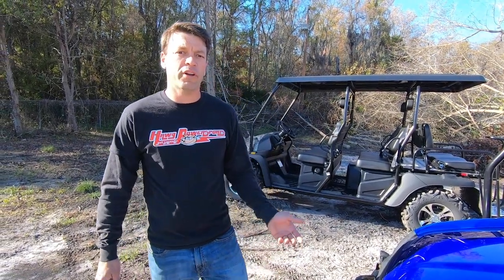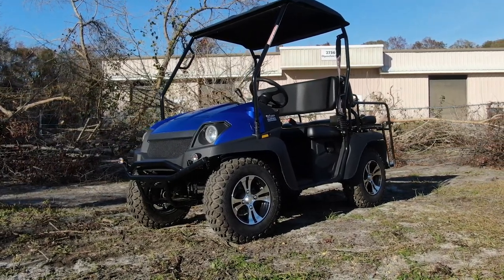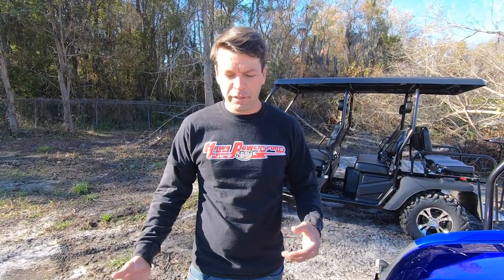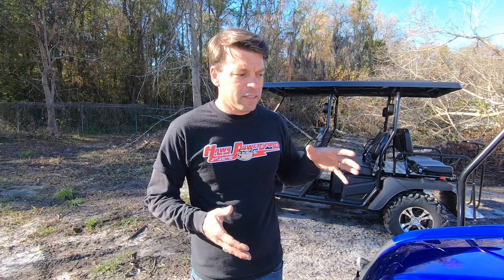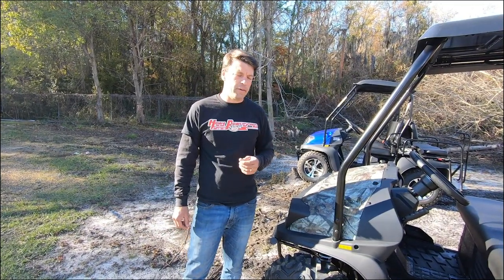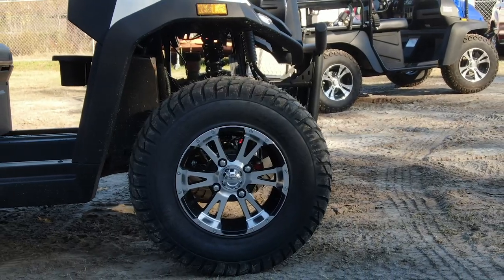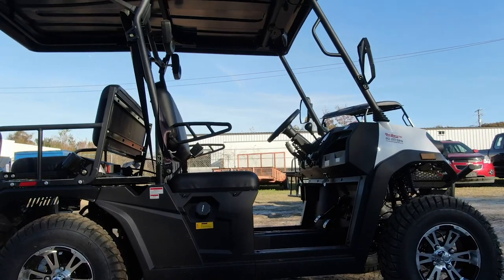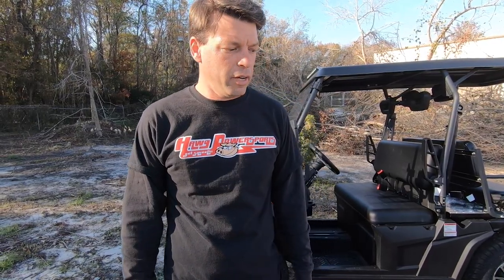BigHorn 200 GVX & 450 Crew/ Vitacci Rover 200 EFI Review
Let's go over the different golf cart models that we carry here at Hawg Powersports! As always, we hope that this information is useful to you and we look forward to helping you in anyway possible.